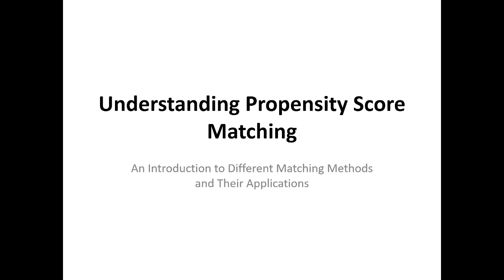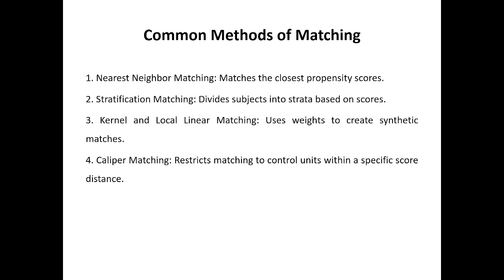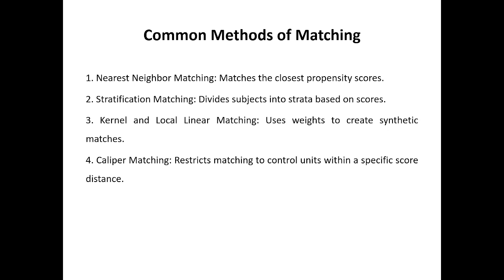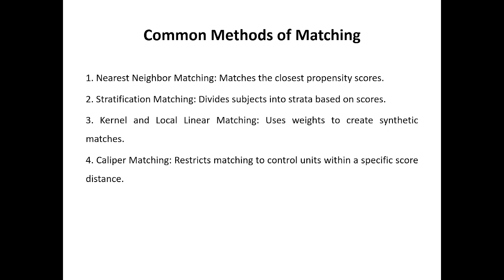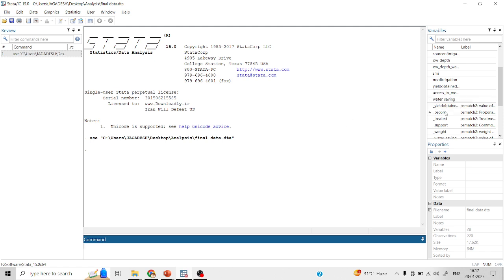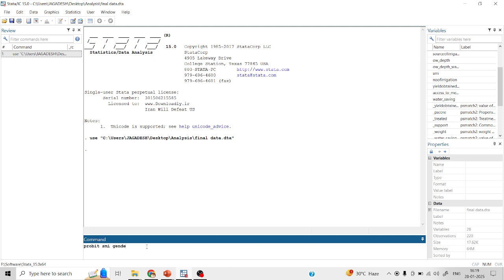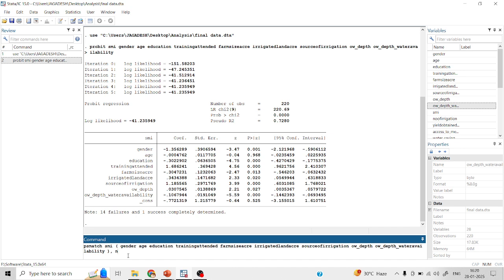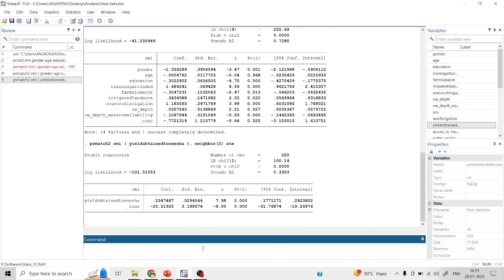Propensity Score Matching | tech economist